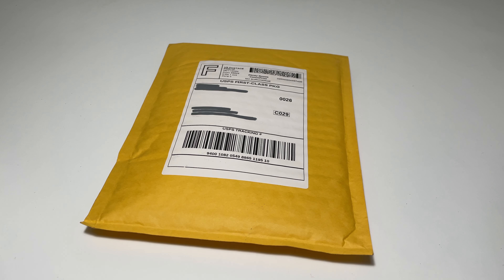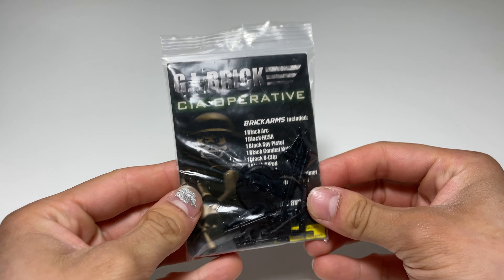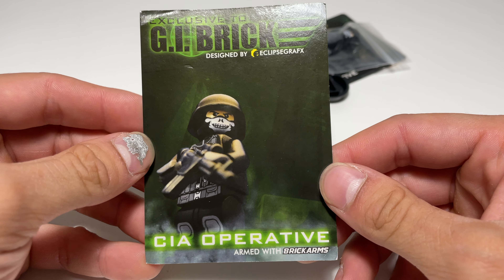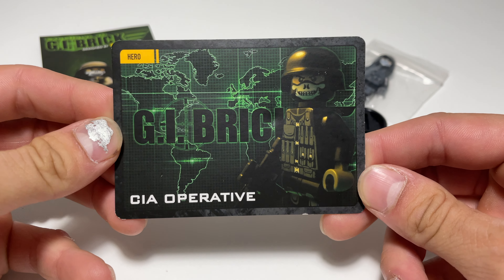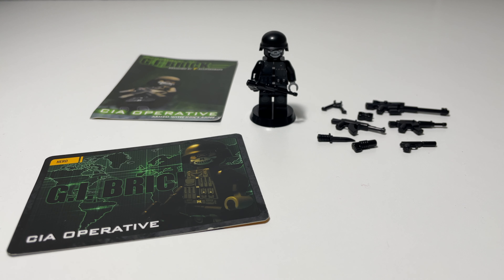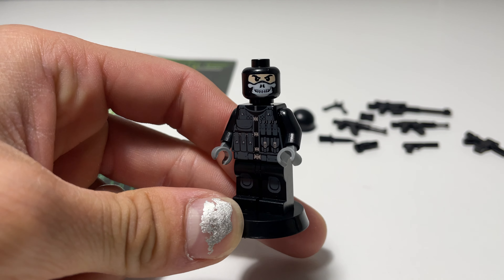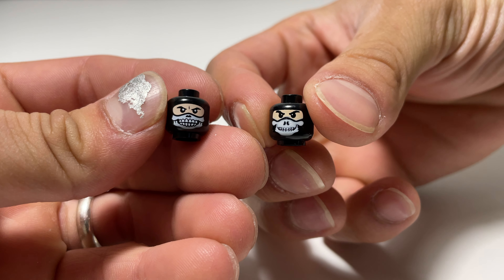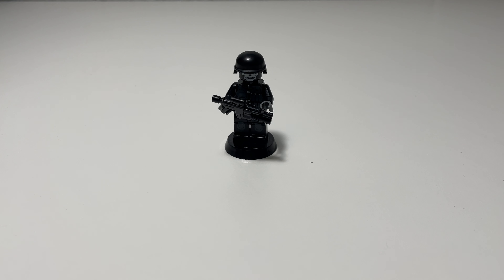G.I. Brick CIA OPERATIVE Custom Minifigure Review!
Hello everyone, lots of changes happening on my end. So that being said please bare with me if things are a bit slower on content production. (Currently working on the house & Lego room.) But in todays video I have a real throwback treat! The G.I. Brick CIA Operative Minifigure!! He is so dope, tell me if you had this guy back in the day as well. Be Safe everyone.
- M